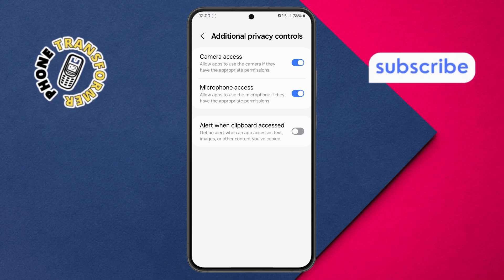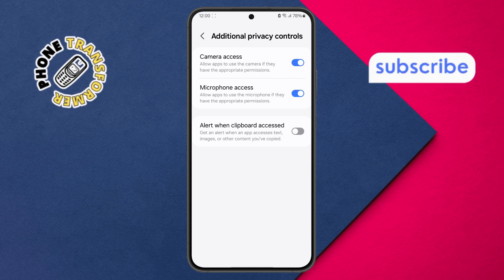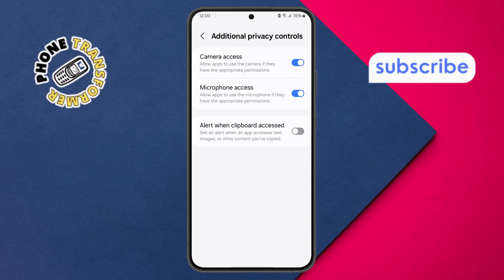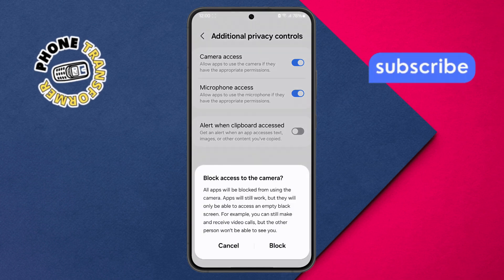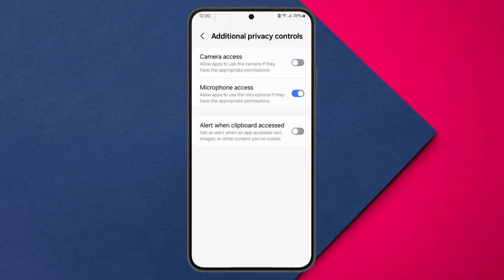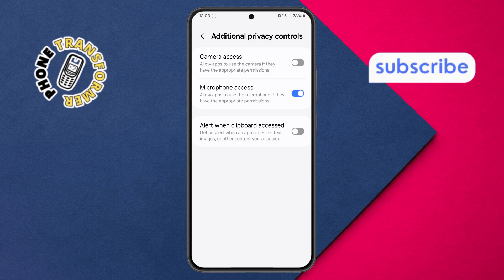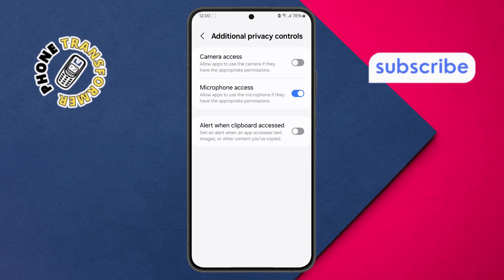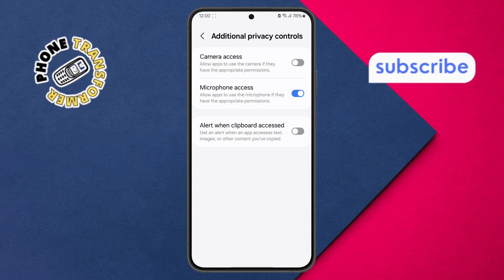How to Turn Off Camera Access on Android - Simple Steps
How to Turn Off Camera Access on Android

In this video, we explain the importance of managing your privacy on Android devices. The camera access feature allows apps to use your device's camera, but sometimes you might want to turn it off for privacy reasons. Disabling camera access ensures that apps can't take photos or videos without your consent. Knowing how to control this feature can help you protect your personal space and limit unnecessary access to your camera. Stay in control of your device and keep your data secure.

- How to disable camera permissions on Android
- Turn off camera access for specific apps on Android
- Stop apps from using camera Android settings
- Control camera access on Android phone
- Privacy tips for Android camera management